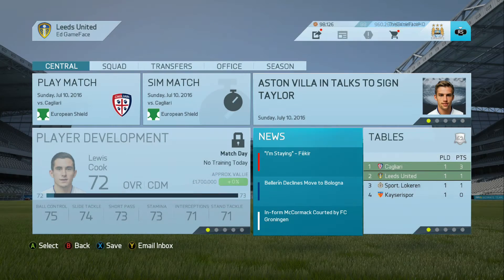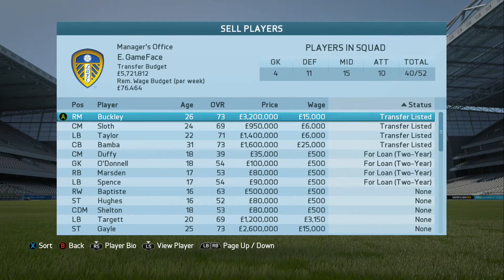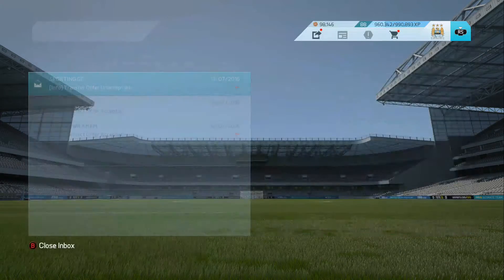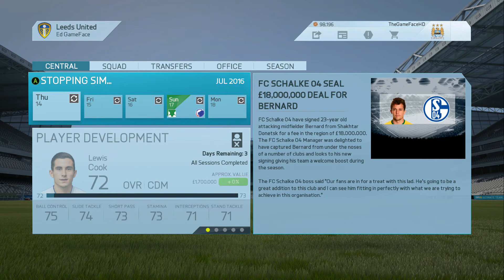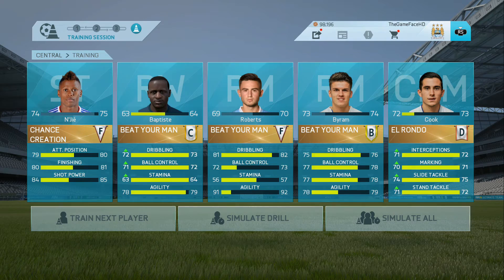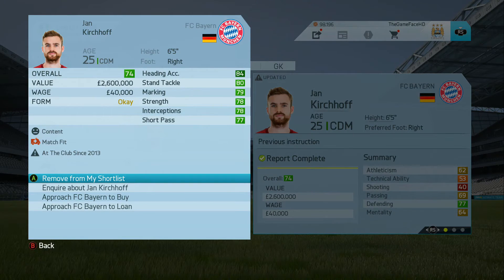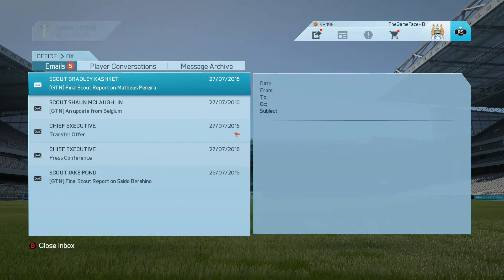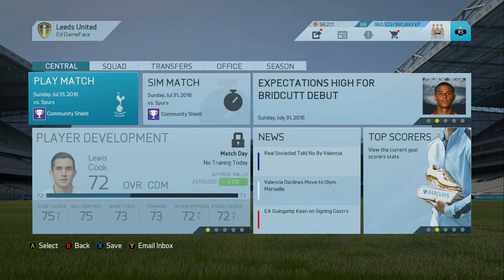FIFA 16 | Leeds United Career Mode | Ep26 | New Faces!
► Hope you enjoyed today's episode, come back for more, everyday!
► Can we hit 20 LIKES on today's episode?
Donation, to help videos be uploaded faster, would be greatly appreciated!